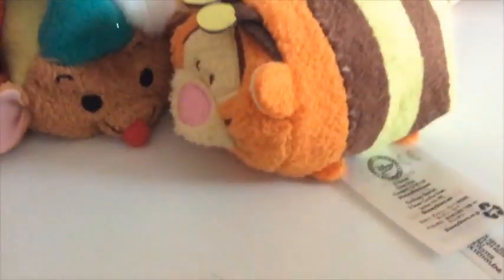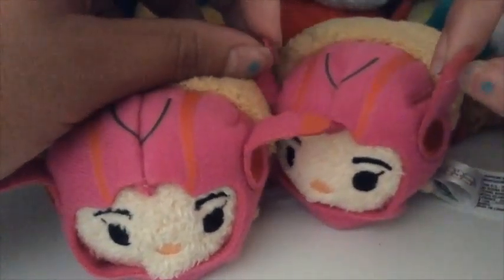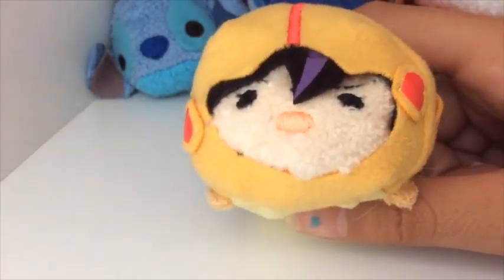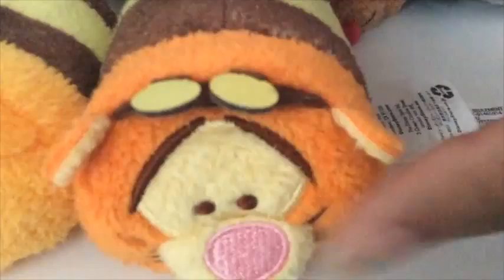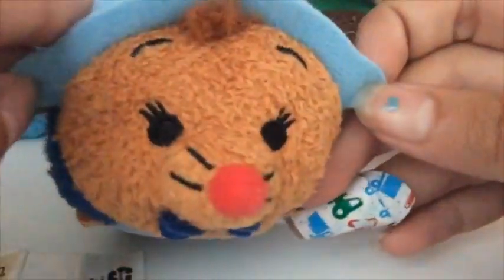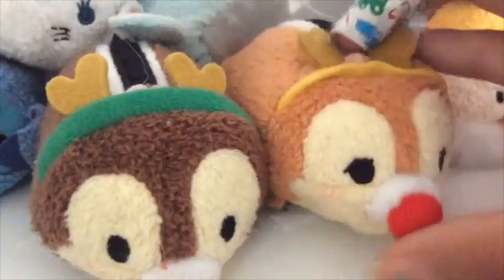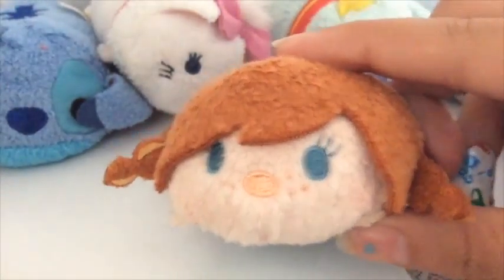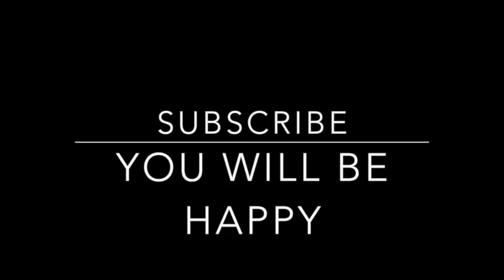Tsum Tsum Collection 2!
Hey guys, Maddie here again! Why are you looking in the description when you could be watching the video. If you have finished then come join me here in the desc. :)

Save the bees! let them ride your bikes!